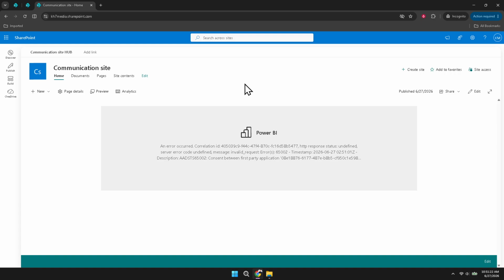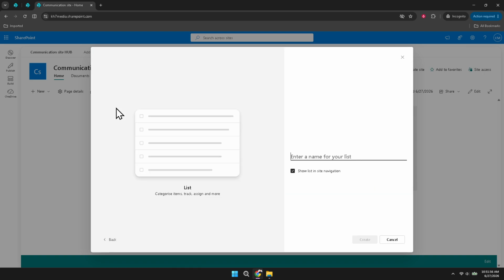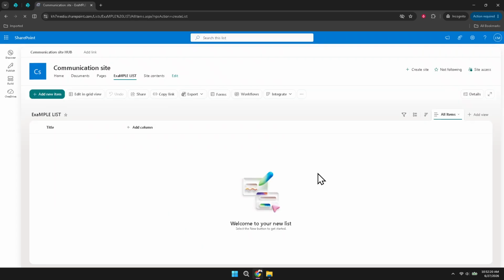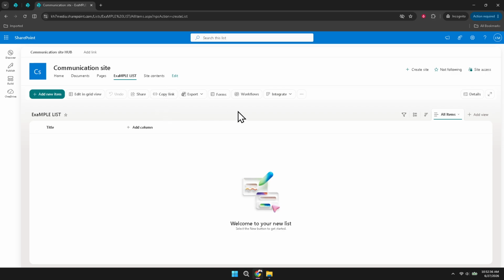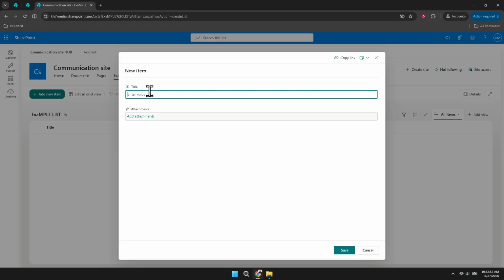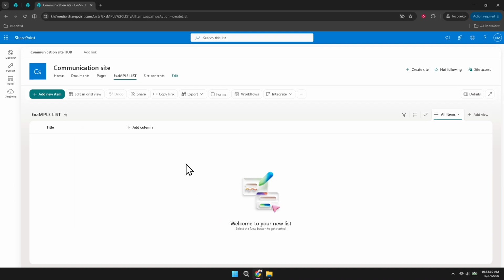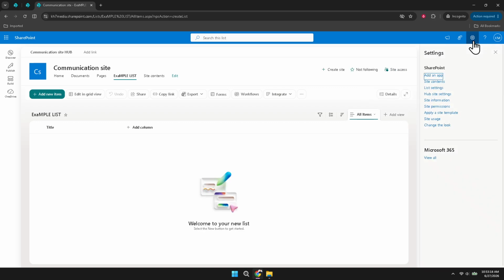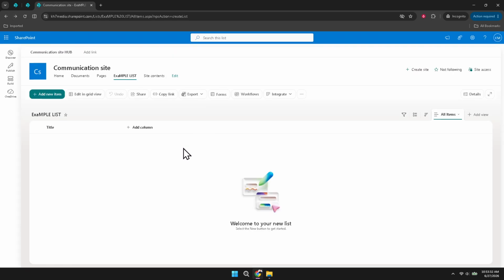How to Add a List to a SharePoint Site (Step by Step)